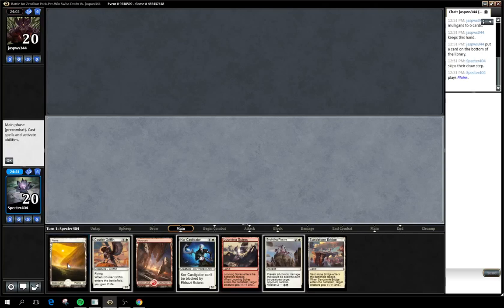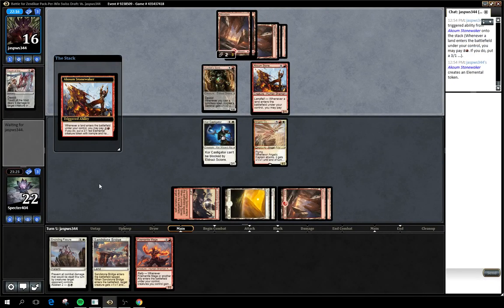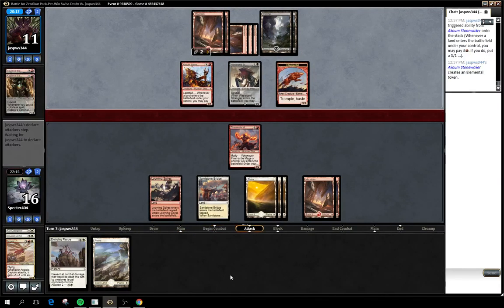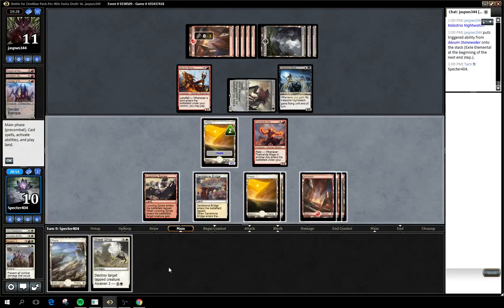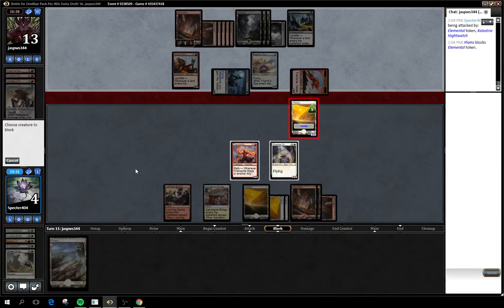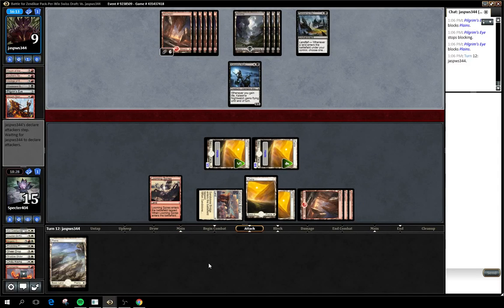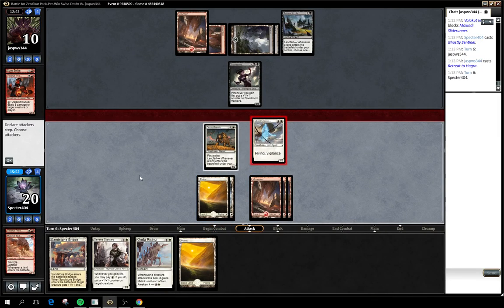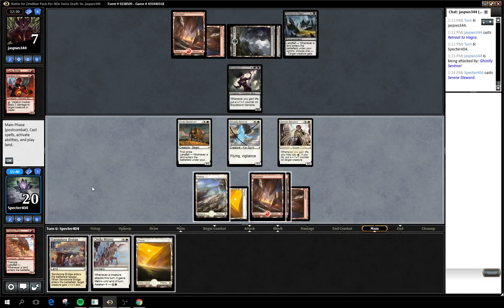BFZ Draft 1 Round 1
Round 1!

I'm still fine tuning my approach and I didn't realize the music in my headphones would affect the availability of the video, so I removed them, hopefully the audio hasn't suffered.